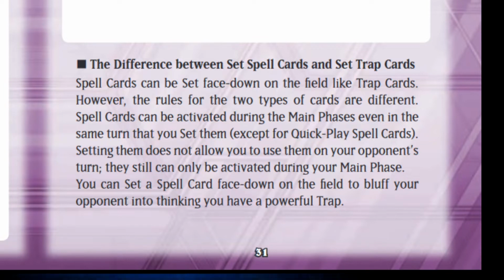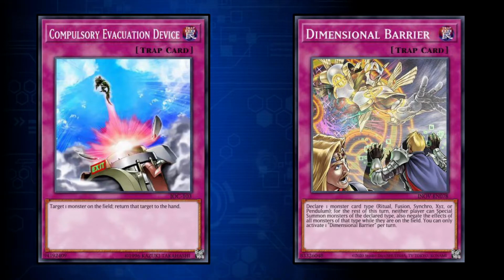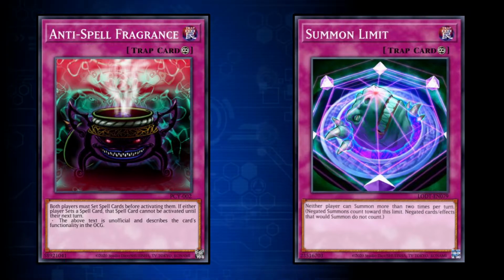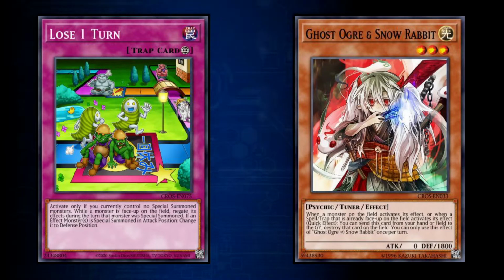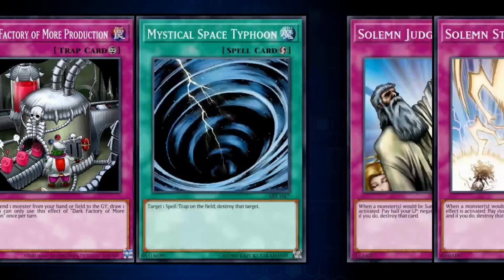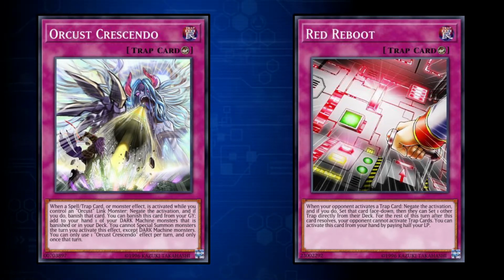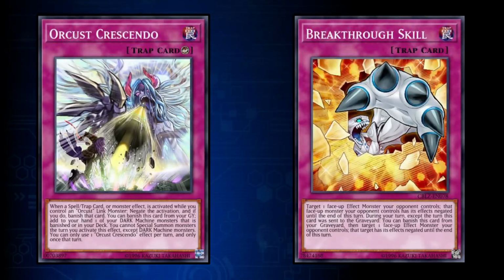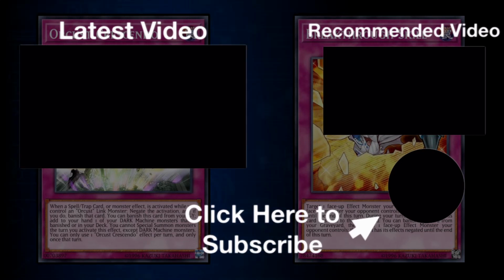Yugioh Rule Book | How Do Trap Cards Work | Rules of Trap Cards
In this series I am going to go over the contents of the yugioh rule book. Additionally I'll be addressing things not in the rule book on the pages they relate to although they may be a bit complicated for a completely new duelist, they weren't there for a reason. This episode will be covering from the pages 30 and 31 from the rule book on trap cards. I'll be discussing what the different properties of normal, continuous, and counter trap cards are as well as addressing rulings related to some of these things as well. If you have more questions ask them in the comments or speak to me in my discord.

Grie Velorn
You can support as well: